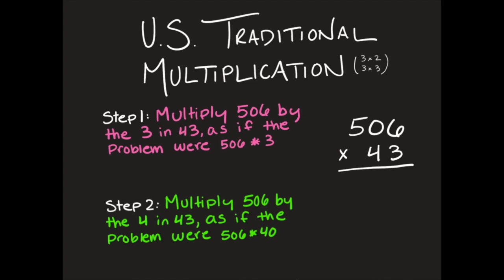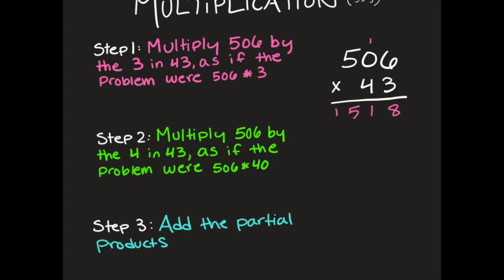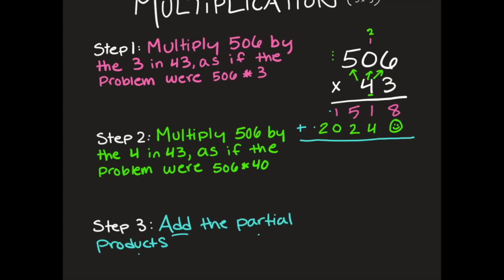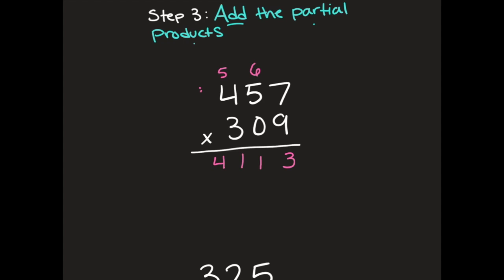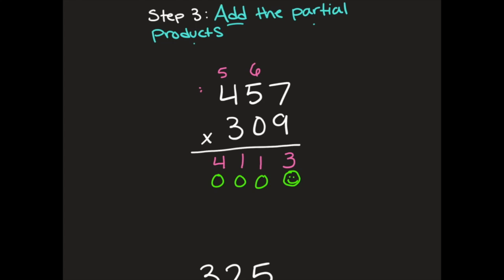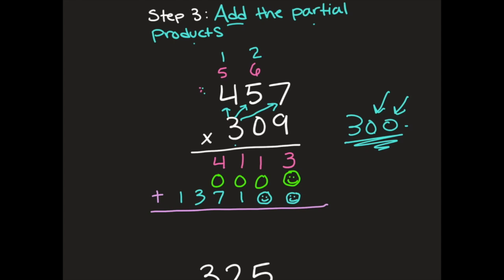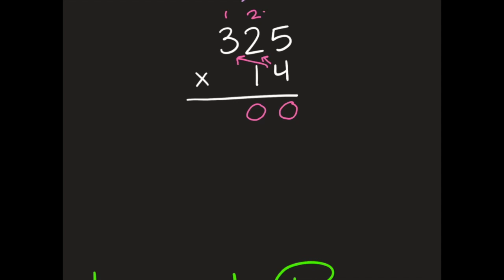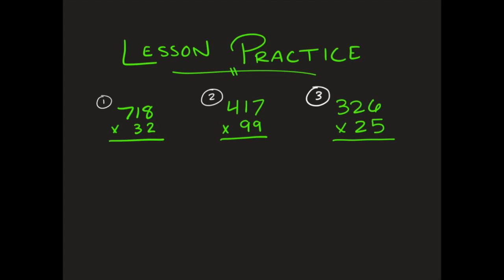U.S. Traditional Multiplication (3x2 and 3x3)